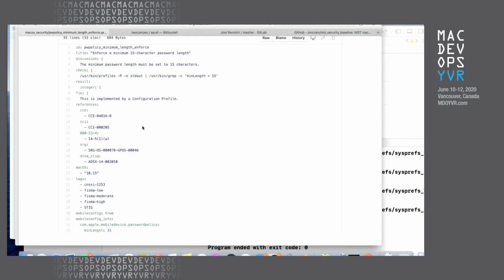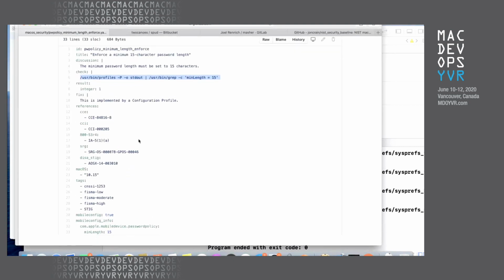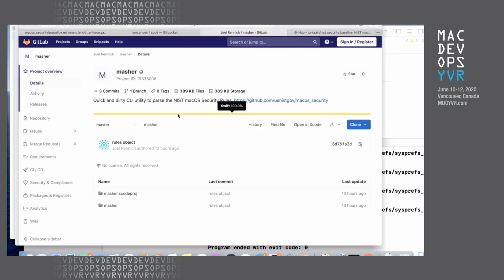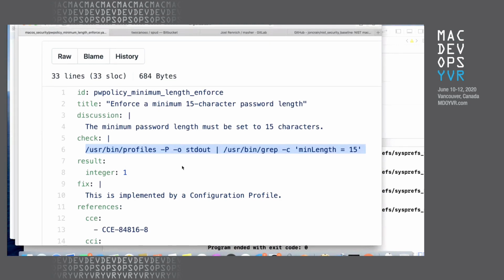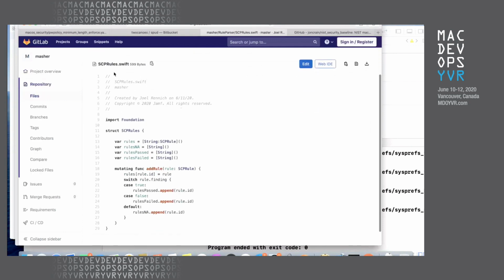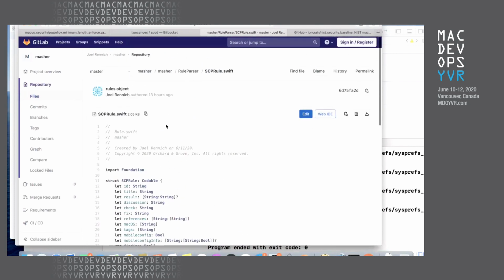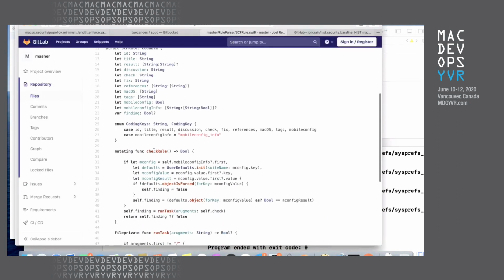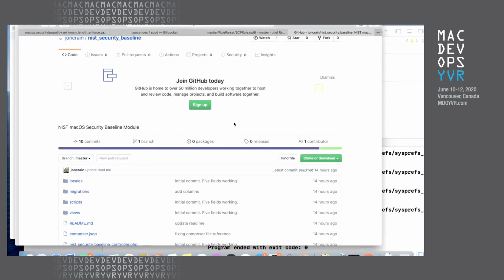MDOYVR20 - Joel Rennich - Hack Night Overview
Joel Rennich
Hack Night Overview